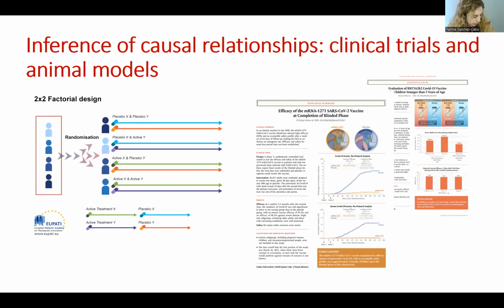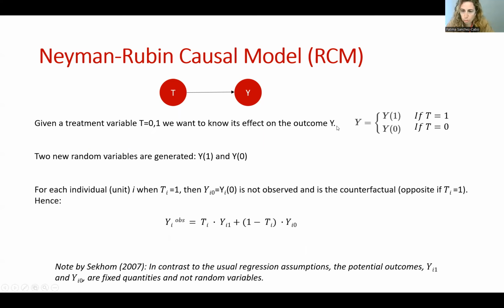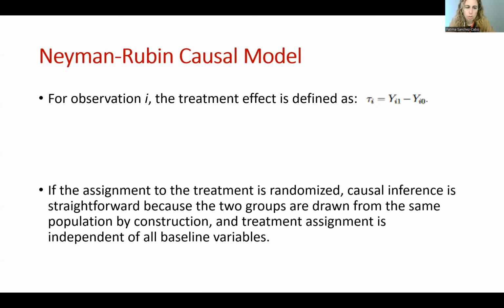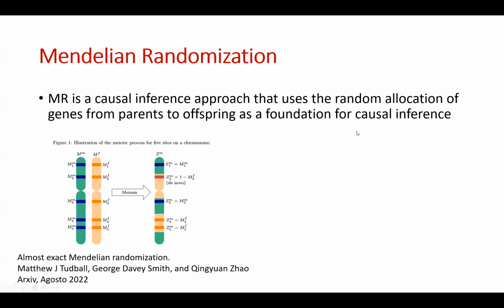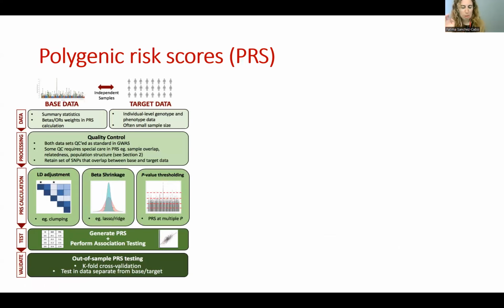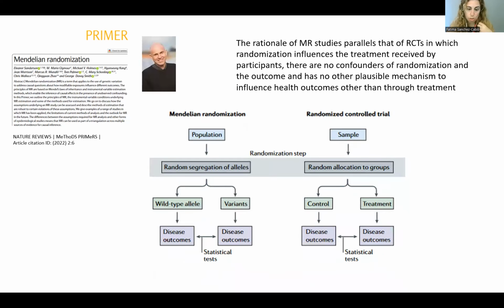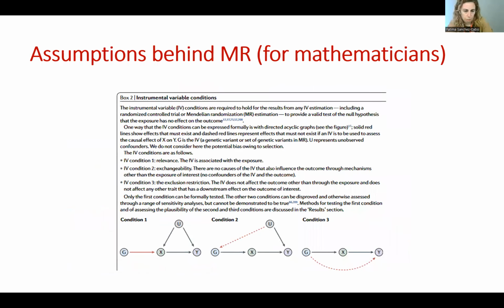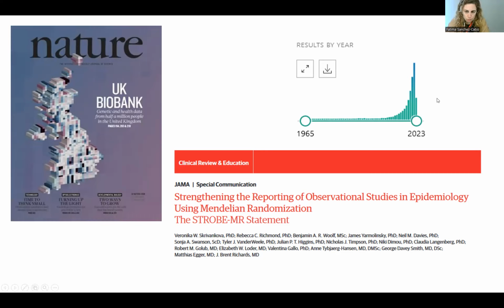Causality and Machine Learning (13)